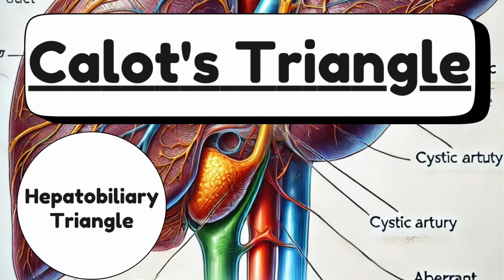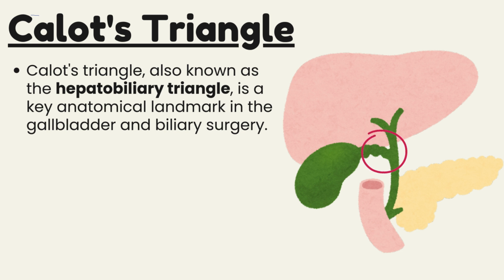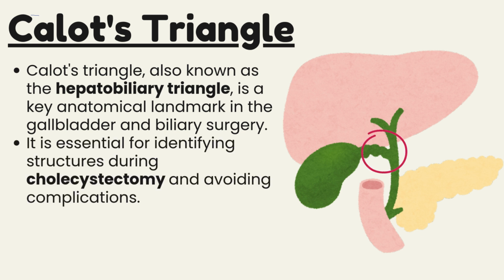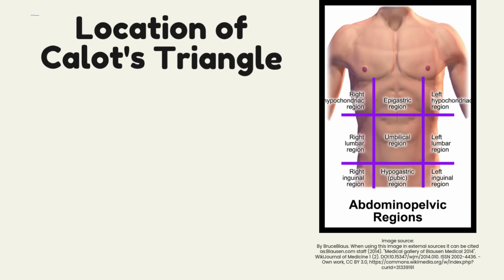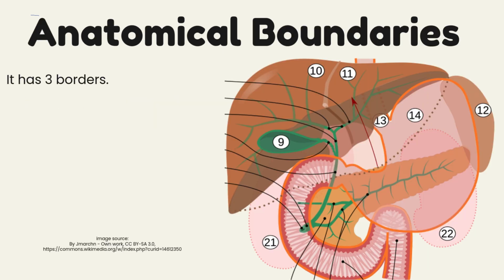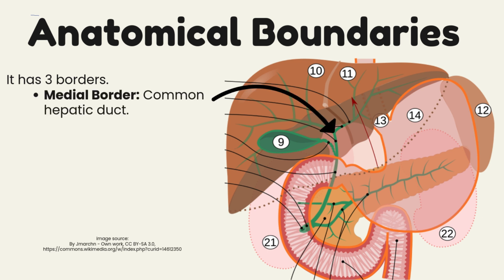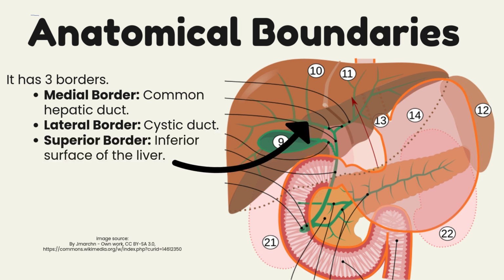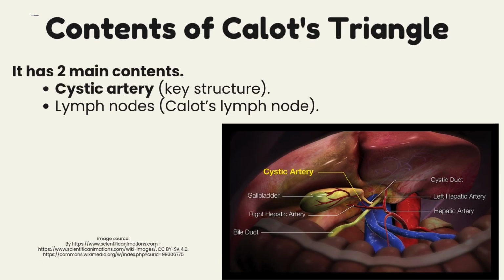Calot's triangle (Hepatobiliary Triangle) - Boundaries , contents , Clinical anatomy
Hepatobiliary Triangle (Calot's Triangle) - Anatomy, Boundaries, and Clinical Significance | Novice Medic

Video Description:
Dive into a comprehensive lecture on the Hepatobiliary Triangle, also known as Calot's Triangle, an essential anatomical region in hepatobiliary surgery. This video covers:

Boundaries: Detailed exploration of its anatomical limits.
Contents: Key structures passing through the triangle.
Clinical Significance: Understanding its role in cholecystectomy and common bile duct surgery.
Variations and Complications: Learn about variations in anatomy and their clinical importance.
Perfect for medical students, surgeons, and healthcare professionals looking to enhance their knowledge of hepatobiliary anatomy.

Calot's triangle (cystohepatic triangle) is a small anatomical space in the abdomen. It is located at the porta hepatis of the liver – where the hepatic ducts and neurovascular structures enter/exit the liver.

This session is for important triangles such as Calot's triangle. We shall revise more of such triangles in coming days.
Calot’s triangle is an anatomical landmark formed by 3 structures-
1. Common hepatic duct (medially)
2. Inferior edge of the liver(superiorly)
3. Cystic duct ( inferiorly)
It contains the Cystic Artery, artery to the cystic duct (sometimes), Lymph node of Lund, lymphatics, and the Right hepatic artery.

A cleanly dissected Calot’s triangle is of particular significance in achieving the critical view of safety, while performing a Lap Cholecystectomy.